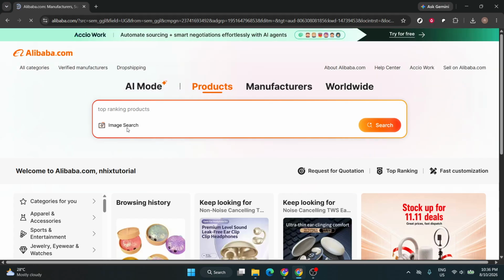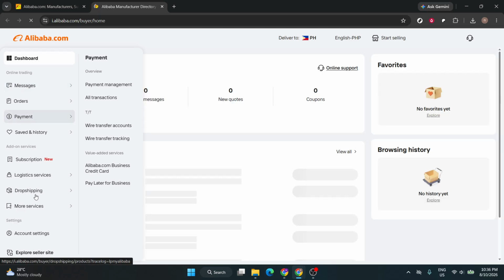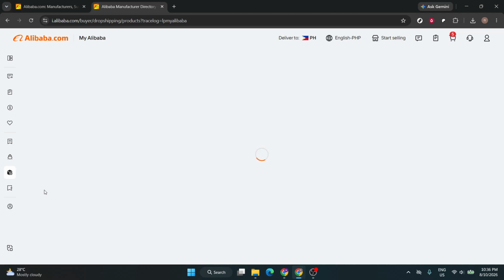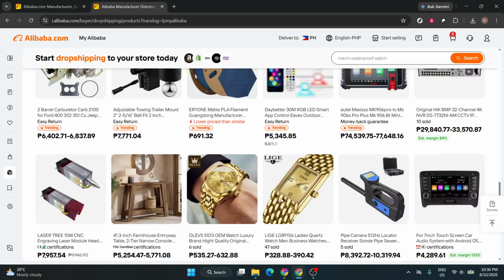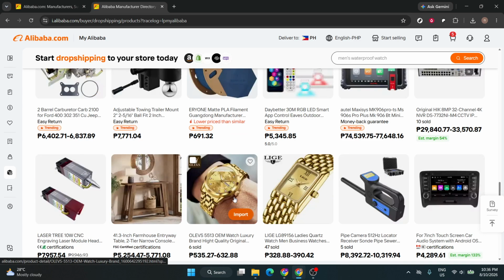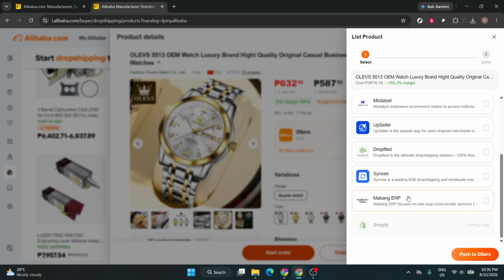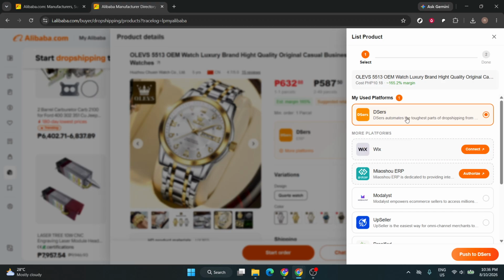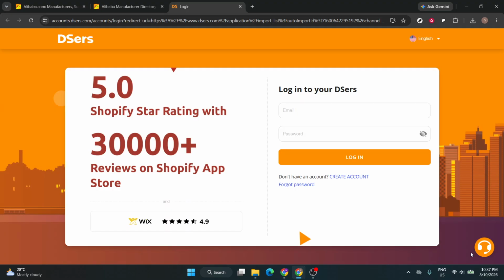How To Import Products From Alibaba To Shopify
Want to import Alibaba products into your Shopify store? In this video, I'll show you how to research products, select suppliers, gather product information, import or recreate listings, set prices, and prepare products for your Shopify store.

💡 What You'll Learn in This Video:

Finding Alibaba products
Choosing suppliers
Importing product information
Adding products to Shopify
Setting prices and inventory
Managing product listings

✅ Perfect for Shopify beginners and dropshipping entrepreneurs.